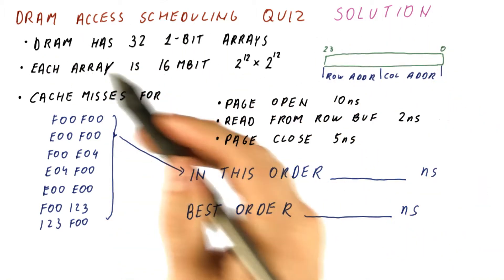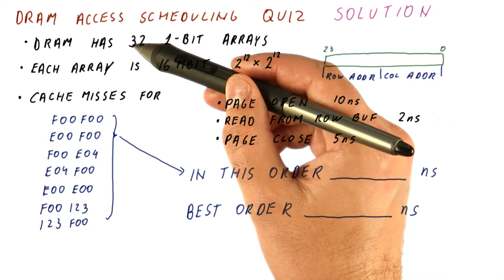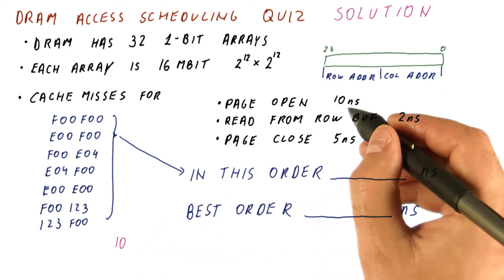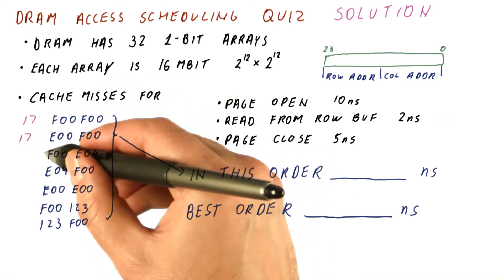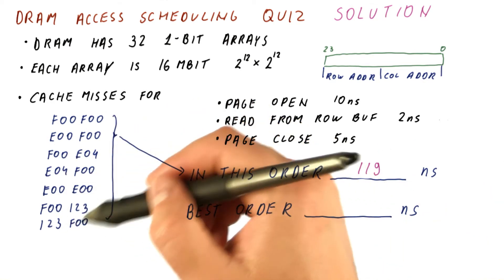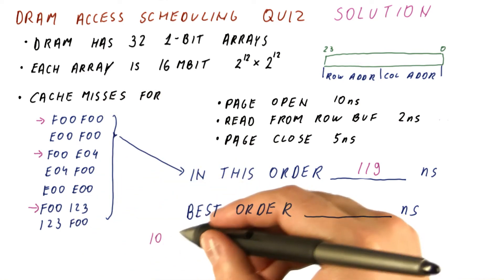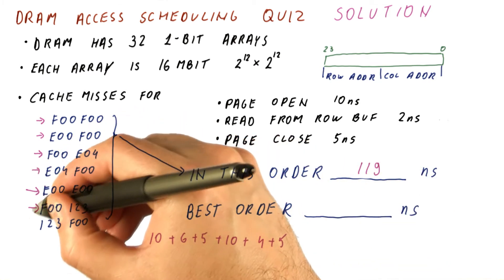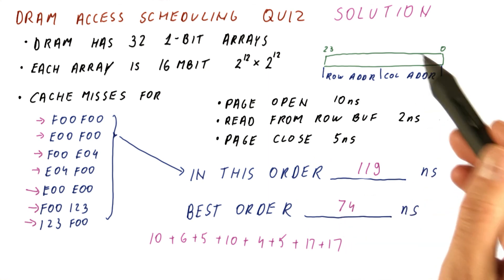DRAM Access Scheduling Solution Quiz - Georgia Tech - HPCA: Part 4